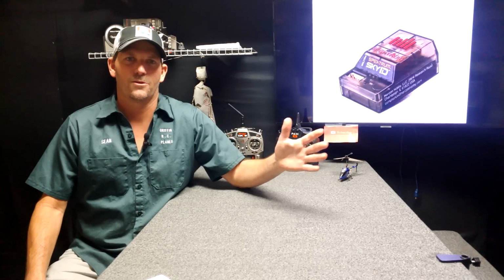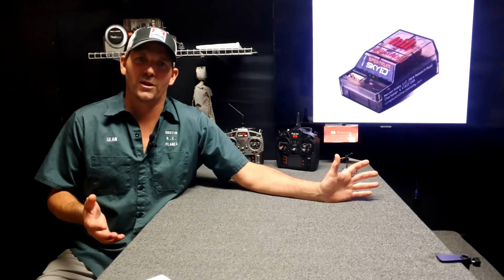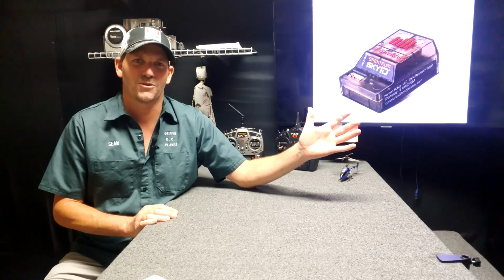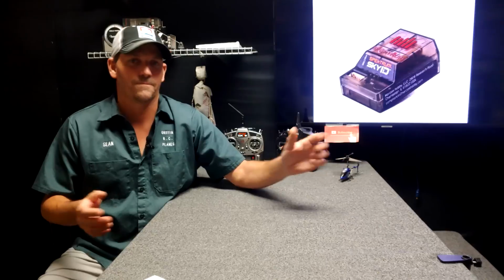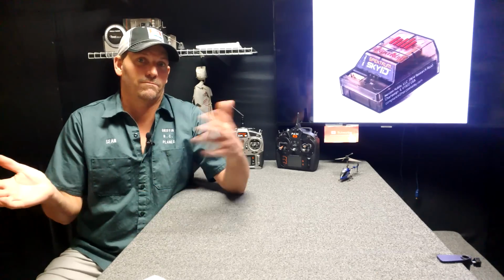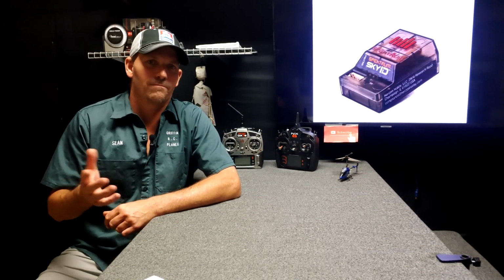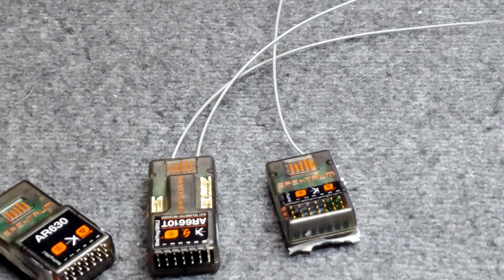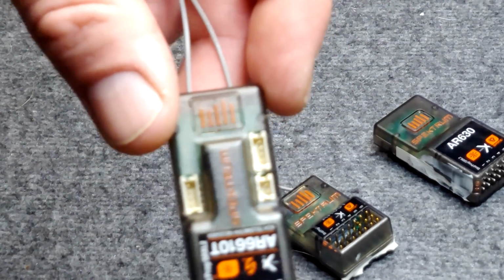REMOTE ID UPDATE 9/3/23 SPEKTRUM SkyID RC AIRPLANE MODULE I AM NOT DOING THIS NO WAY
DEADLINE 9/16/23 FOR ALL RC AIRPLANES TO HAVE THE GPS TRACKER INSTALLED FOR THE NEW FAA LAW